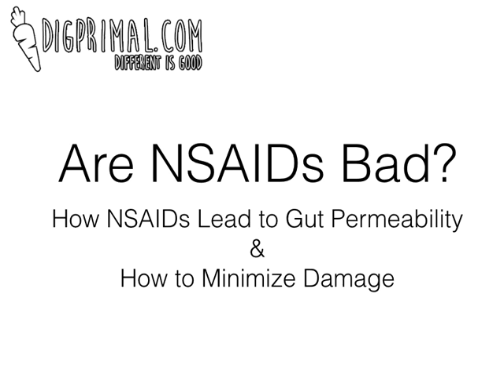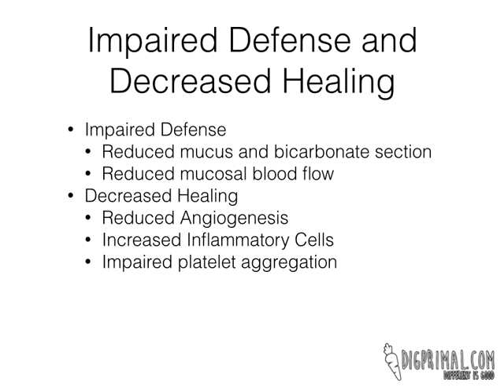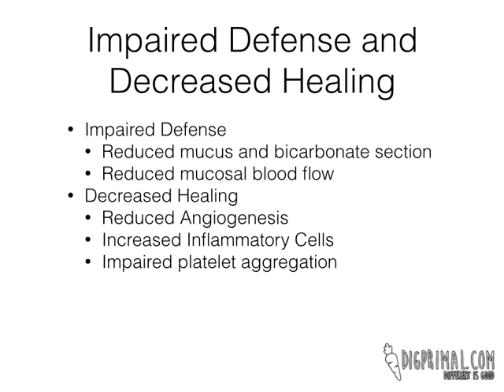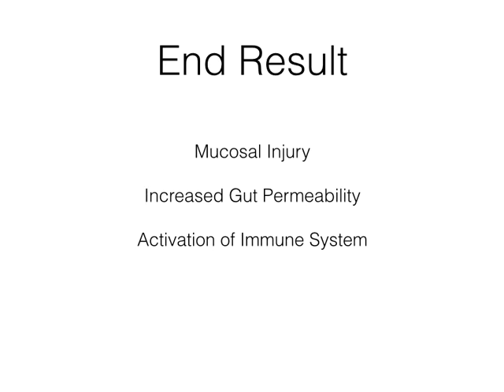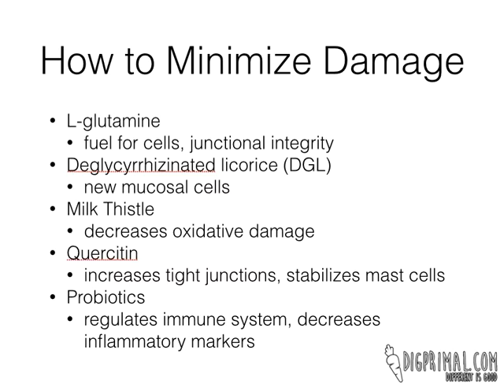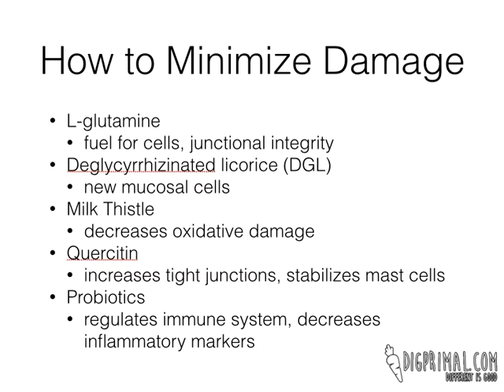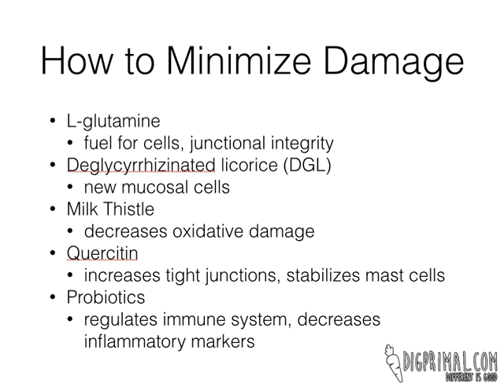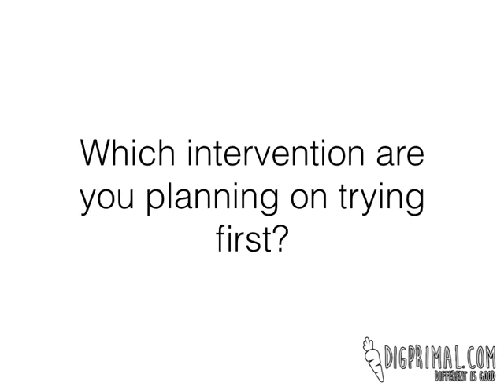Are NSAIDs Bad?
to join the conversation! This video is about how NSAIDs lead to gut permeability and the actionable items you can take to minimize the damage.